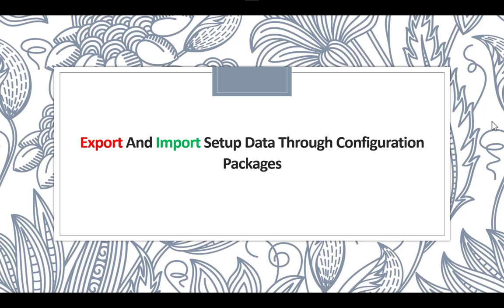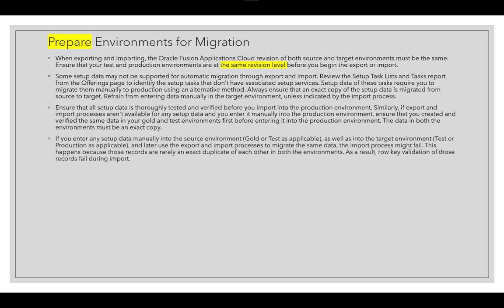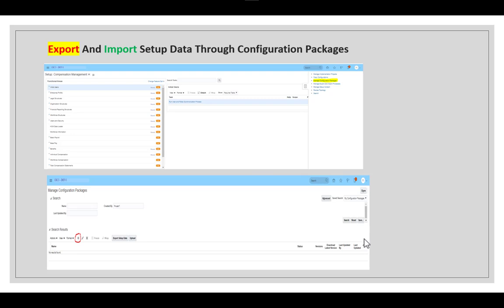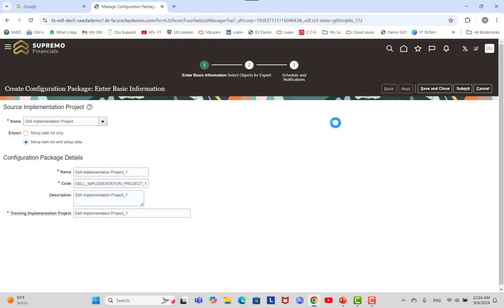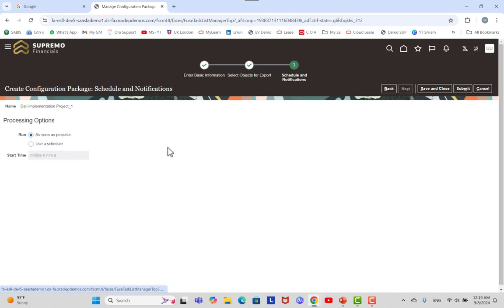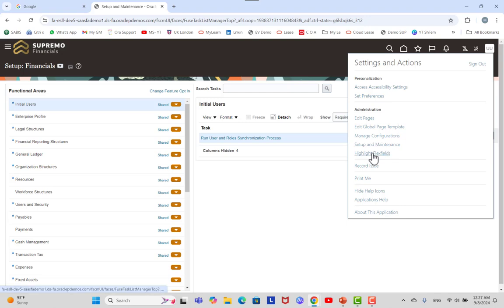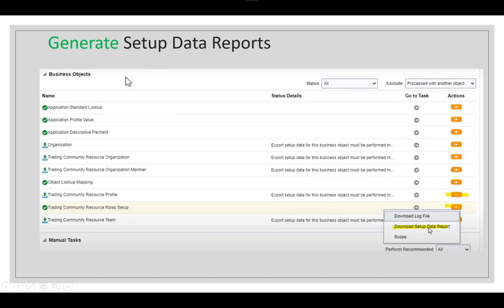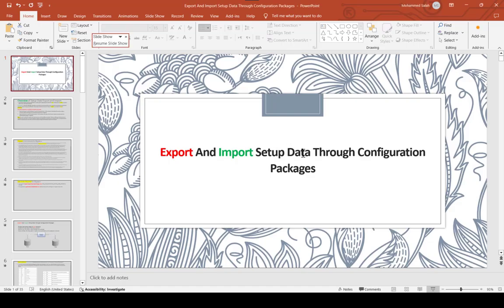Export And Import Setup Data Through Configuration Packages Oracle Cloud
Any implementation of Fusion Applications usually requires migrating setup data from one environment to another at various points in the subscription lifecycle.

Setup export and import processes help you migrate setup data from test to production.

Two distinct methods are available for migrating setup data:

Export and import an entire offering or any of its functional areas. In this method, setup data of the business objects associated with the offering or the selected functional area is migrated.

Export and import an implementation project. In this method, setup data of the business objects associated with the implementation project is migrated.

Setup Business Objects
Setup business objects are the logical representations of setup data. The export and import processes use these business objects and their associated web services to read and write the appropriate set of setup data from source to the target environments respectively.

Configuration Packages
A configuration package is the medium used to move setup data from one environment to another. When you export setup, a configuration package is created which includes the following:

A list of setup tasks based on the offering, functional area or implementation project you used for the export process.

The business objects associated with those tasks.

Exported setup data of those business objects

After an export process runs successfully, you can download the configuration package as a .zip file.

Review of Setup Data

Prepare Environments for Migration
When exporting and importing, the Oracle Fusion Applications Cloud revision of both source and target environments must be the same. Ensure that your test and production environments are at the same revision level before you begin the export or import.

Some setup data may not be supported for automatic migration through export and import. Review the Setup Task Lists and Tasks report from the Offerings page to identify the setup tasks that don't have associated setup services. Setup data of these tasks require you to migrate them manually to production using an alternative method. Always ensure that an exact copy of the setup data is migrated from source to target. Refrain from entering data manually in the target environment, unless indicated by the import process.

Manage Setup Data in Gold Environment
If you use a Gold environment to manage your setup data, follow these steps.
Enter setup data in the Gold environment.
When ready to verify, export the setup data from the Gold environment and import into test.
Verify setup data in the test environment.
Note: Always maintain setup data in the Gold environment, because this environment is used to record and manage your setup data. Never update data directly in the test environment. Otherwise, the Gold environment no longer remains the source of truth for your setup data.
After setup data passes verification, export from the Gold and import into the production environment.

In the next testing cycle, if the test environment requires a refresh from the production environment, use production to test (P2T) refresh cloud service.

If the Gold environment requires refreshing setup data from the production environment, you can use production to test (P2T) refresh, and synchronize your Gold environment with your production environment.

Note: If you follow the best practices, you may never require to refresh the Gold environment with the setup data in the production environment.
You can review setup data prior to or after the export or import process using the Setup Data Reports and Comparison Reports.
Setup Data Report
After an export process completes successfully, you can download the setup data reports to review and analyze the data that was exported. You can also save the reports for future reference.

A separate report is generated for each business object processed during export, which shows the data that was exported from that business object. If you specified Scope values to filter exported data, the report shows only the data that matches those Scope values.

Comparison Report
You can use the comparison report to review the differences between setup data in two different environments, such as test and production. For example, before running an import process on your production environment, you may want to compare the setup data in your exported configuration package with that in your production environment to avoid any unwanted override.

The comparison report shows you the following:
Which data exists in the source only.
Which data exists in the target only.
Which data exists in both but is identical.
Which data exists in both but has differences, and what the differences are.